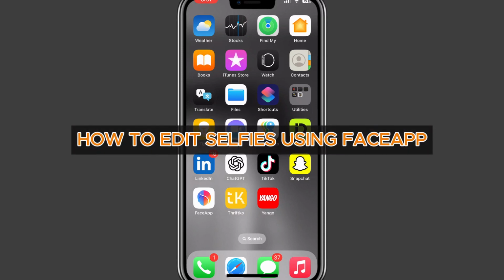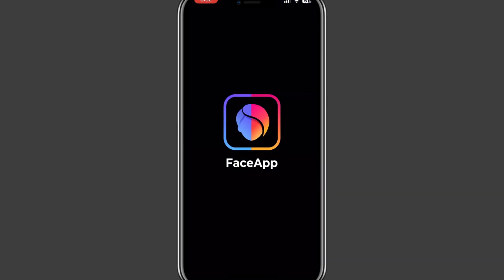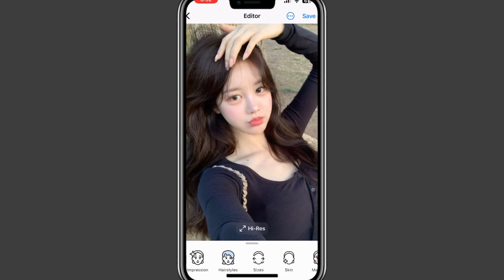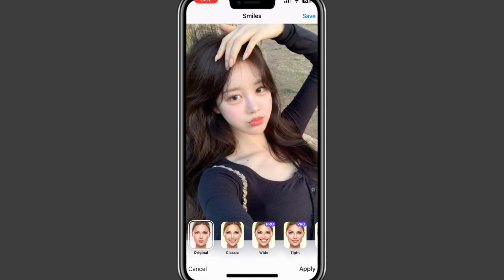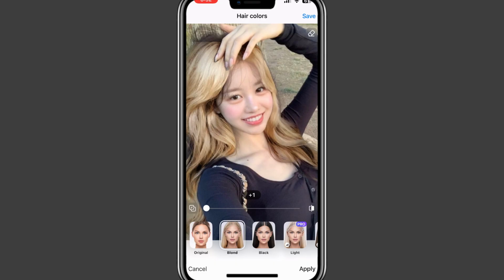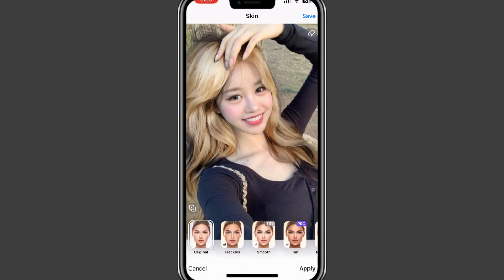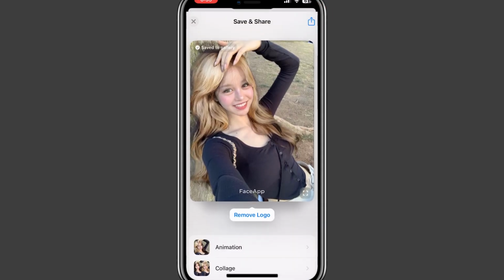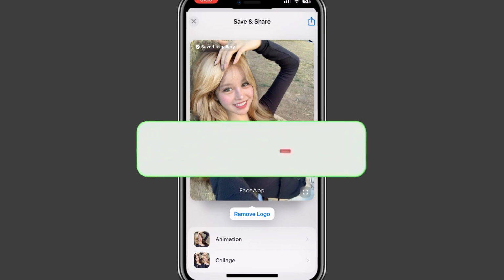How to Edit Selfies Using FaceApp 2025?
Want to take your selfies to the next level? Learn how to edit selfies using FaceApp like a pro! This tutorial covers boosting your look with tools like Retouch for smoothing skin and removing blemishes, Smile to brighten expressions, Makeup filters including lipstick and foundation, Hair Color and Hairstyle effects for fresh styles, and Background options for a polished finish. Just upload a photo, apply your favorite filters, tweak intensity, and save your final image. It’s fast, intuitive, and perfect for creating standout selfies.